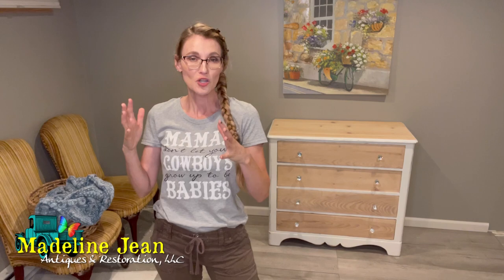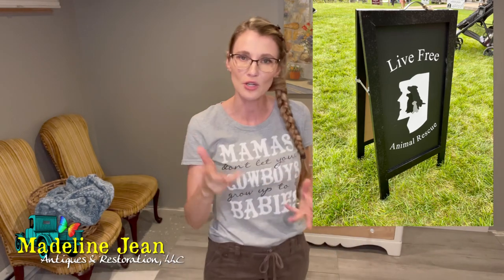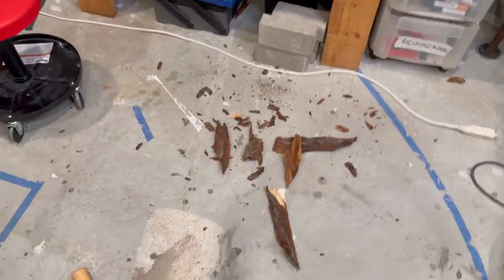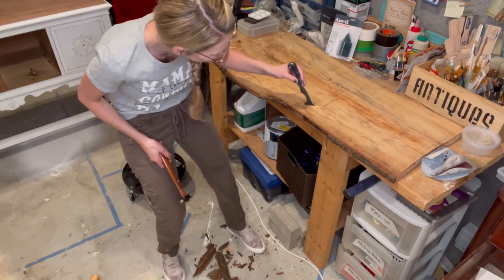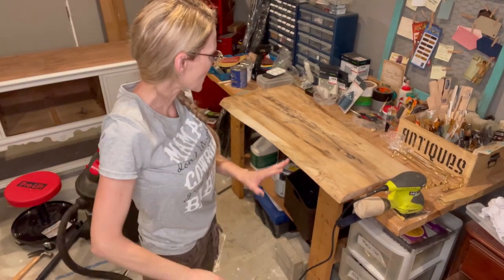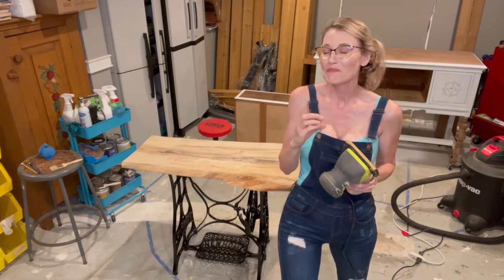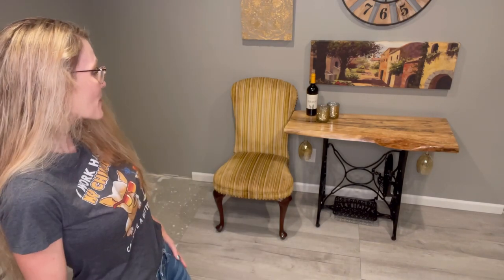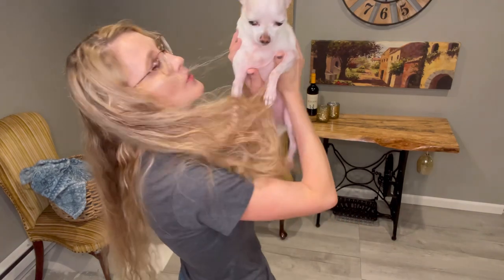Working with Live Edge Wood | My First Time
Bethany from Madeline Jean Antiques & Restoration shares her very FIRST experience working with live edge wood. In this video she will show you how she prepped and sanded a slab of maple wood. Learn with her as she learns what worked and what didn't when it comes to working with live edge wood.